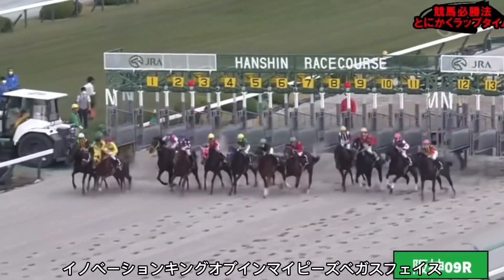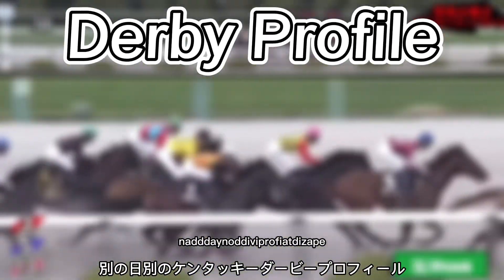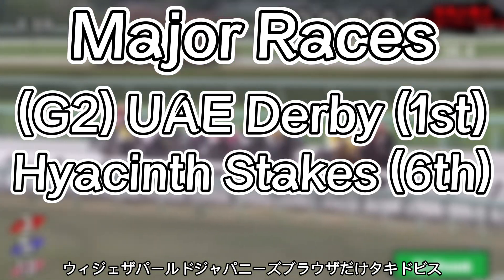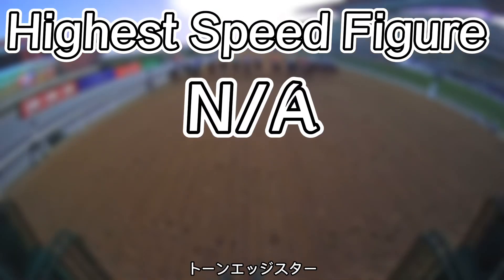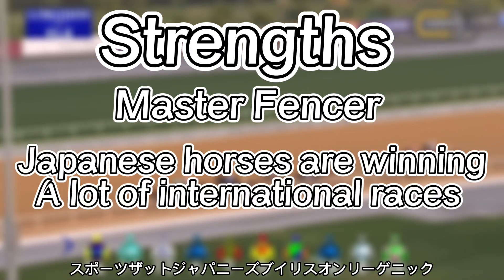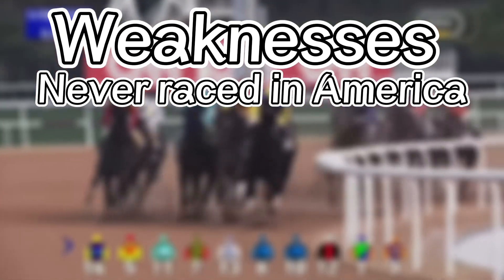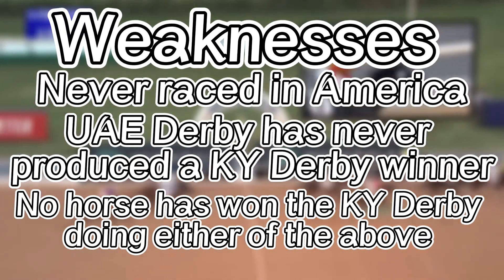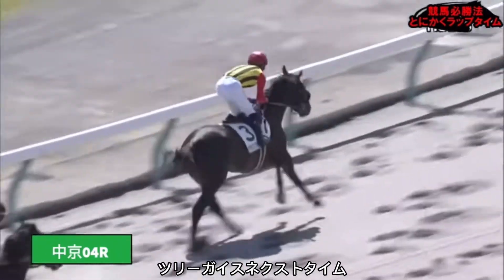Derby Profile: Crown Pride クラウンプライド 2022 ケンタッキーダービー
日本語は私の母国語ではありません。

We finally go outside of America to talk about the international horses trying to make a splash in this years kentuckyderby. The main one of note being Crown Pride hailing from Japan. Who got started out less successfully in the 2022 Hyacinth Stakes (2022 ヒヤシンスＳ). But in that race he ended up sixth. He redeemed himself with a win in the 2022 UAE Derby. But people are still skeptical of him should they? find out on todays episode.

Time Stamps
0:00 - Introduction
0:48 - Stats
1:04 - Major Races
1:37 - Running Style
1:54 - Highest Speed Figure
2:09 - Strengths
3:11 - Weaknesses
4:15 - Conclusion

ケンタッキーダービー kyderby horseracing crownpride Kentucky Derby Profile, Kentucky Derby Contenders